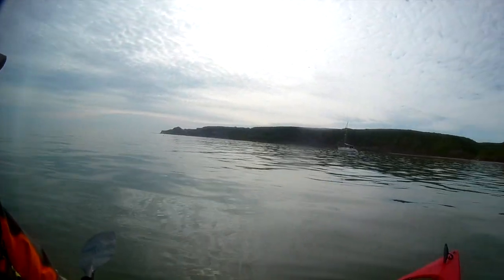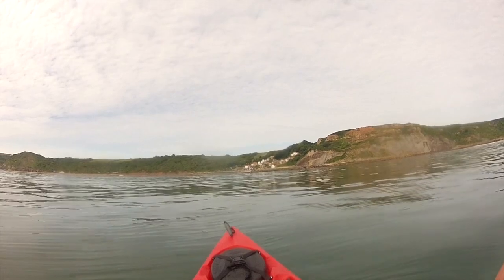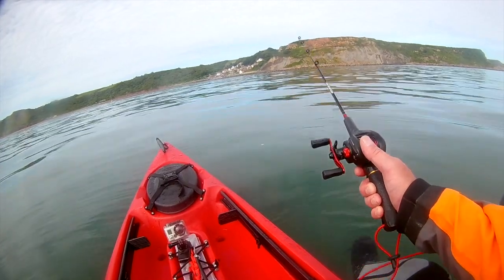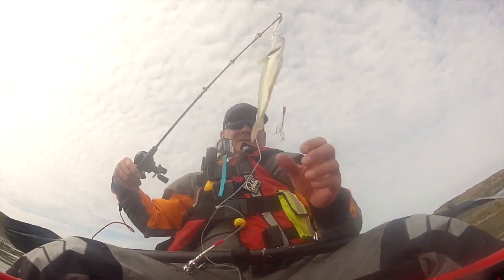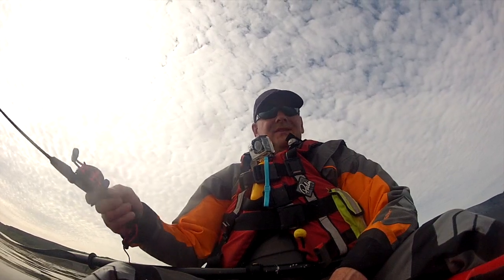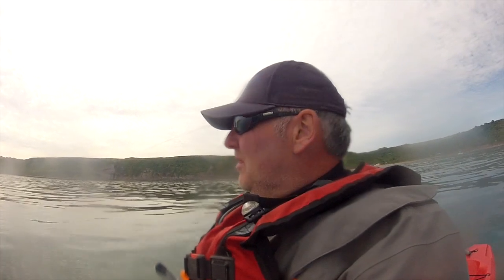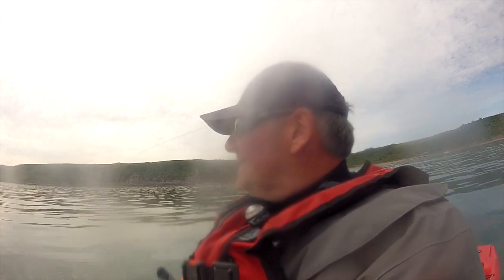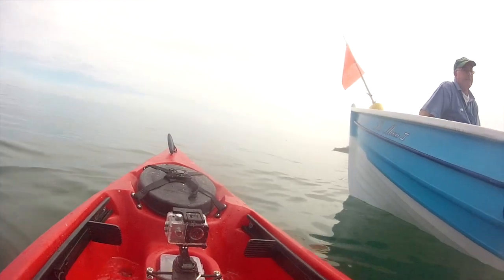Day Two Runswick Bay Weekend Kayak Fishing in the North Sea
This video is about Day Two Runswick Bay Weekend, Kayak Fishing North Yorkshire, North Sea